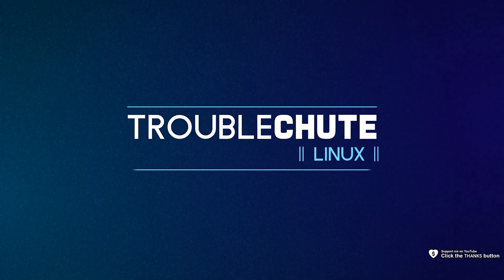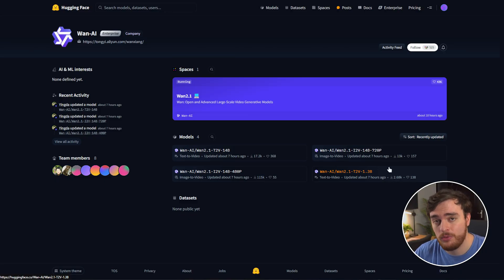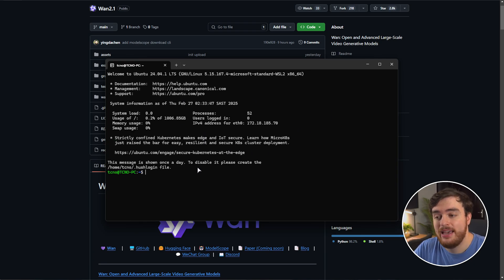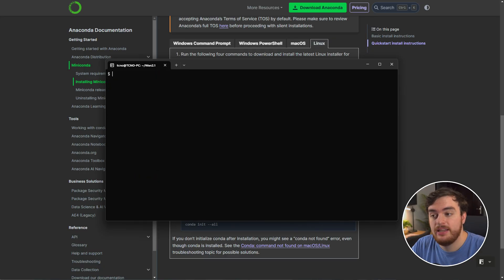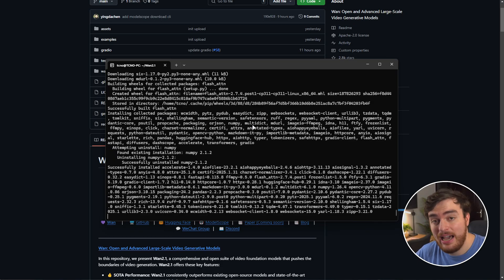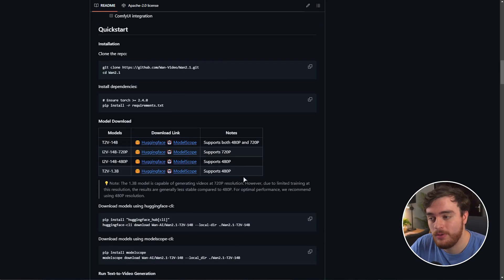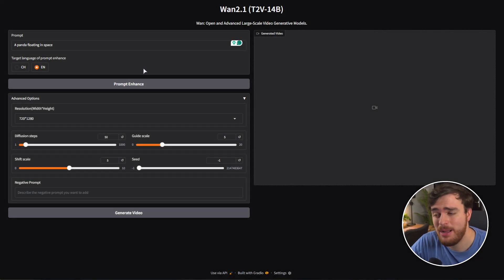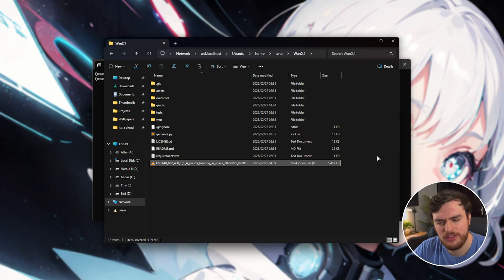Wan2.1 WebUI: Generate video FREE | Simple Guided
Wan2.1 is popping up everywhere. A new video generator with good physics and more. Want to test it out? This guide explains how to download and use the official models with their WebUI / Gradio interface. It's simple.

Commands:
conda create -n wan python=3.11 -y && conda activate wan
conda install gcc_linux-64 gxx_linux-64 -y
conda install cuda -c nvidia -y
pip install -r requirements.txt
pip install huggingface_hub (to download models)

Use less GPU & Offload to CPU: --offload_model True --t5_cpu
Generation command I used: python generate.py --task t2v-14B --size 834*480 --ckpt_dir ./Wan2.1-T2V-14B --prompt "A panda floating in spacec" --offload_model True --t5_cpu

Timestamps:
0:00 - Intro/Explanation
1:05 - Models
1:40 - Use Wan2.1 Now
2:50 - Download Wan2.1
3:39 - Install Conda
4:20 - Installing Wan2.1
5:40 - Download Wan2.1 Models
6:58 - Starting Wan2.1 WebUI (Gradio)
8:09 - Generating video (WebUI/Gradio)
8:40 - Generate video with CLI
9:20 - The... Results...